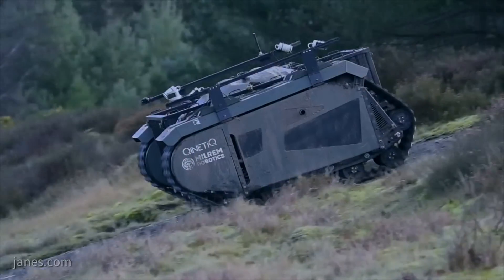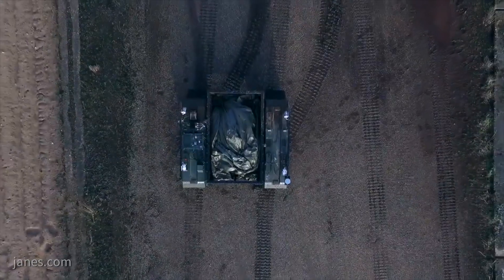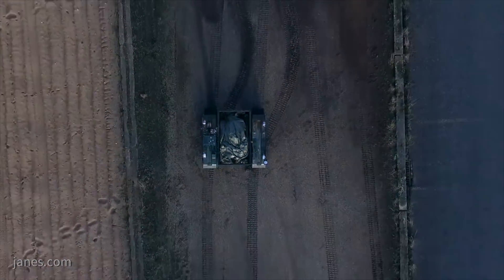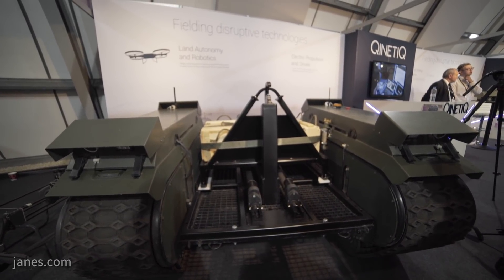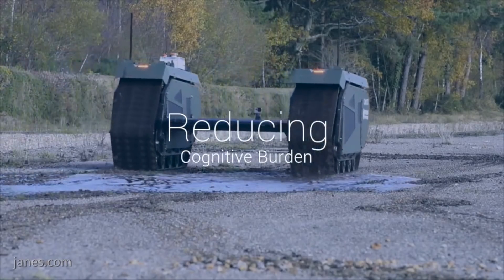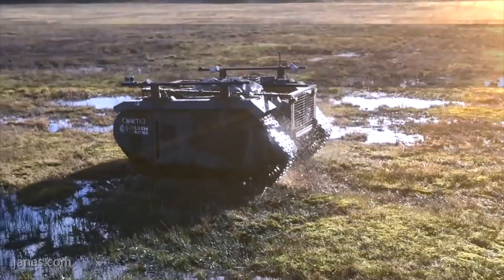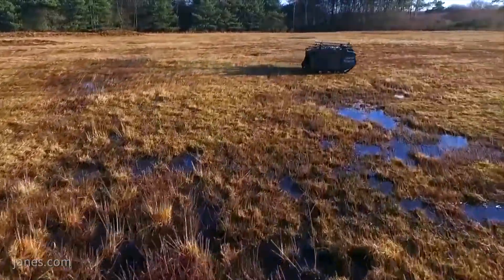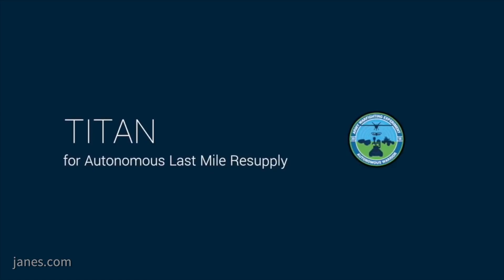DVD 2018: QinetiQ's TITAN Unmanned Ground Vehicle (UGV)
Melanie Rovery talks to QinetiQ about the TITAN Unmanned Ground Vehicle for Autonomous Last Mile Resupply.